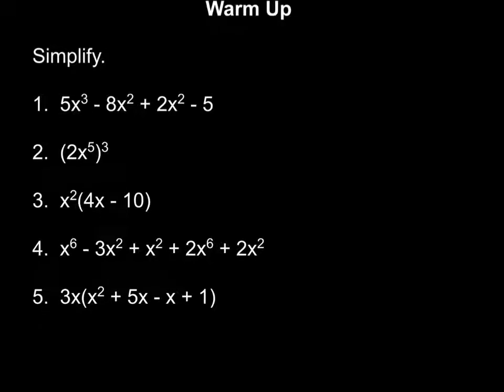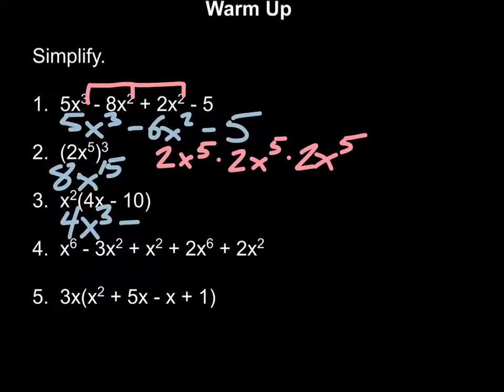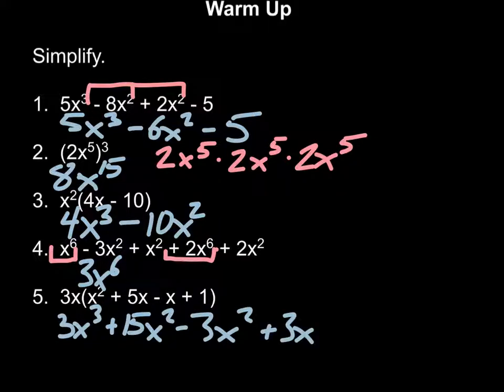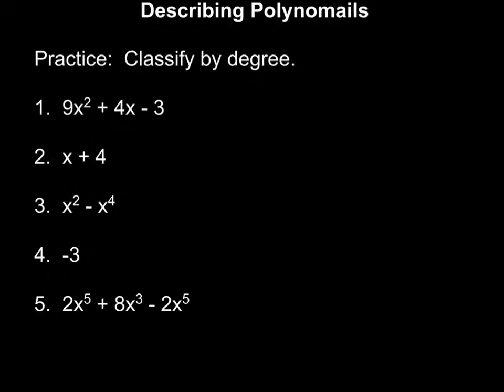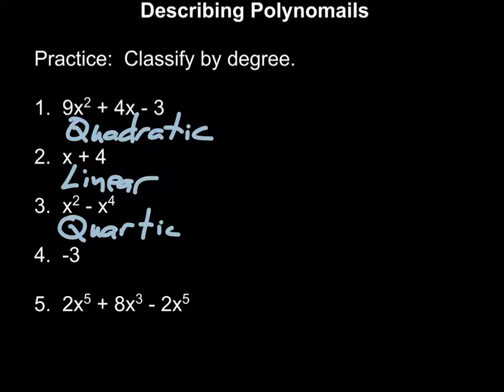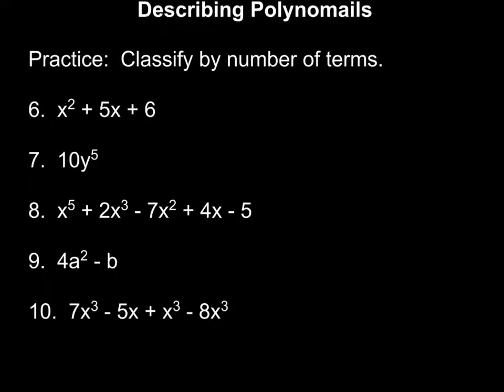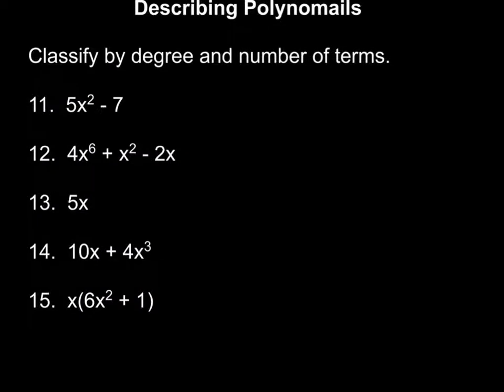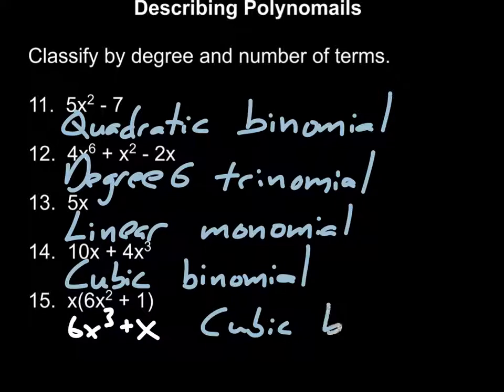Classifying Polynomials (11/1)